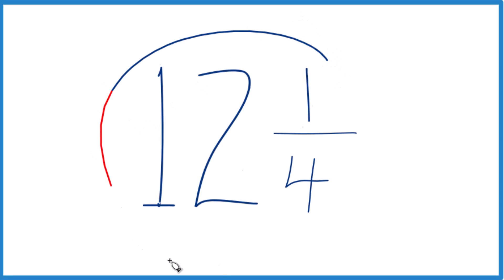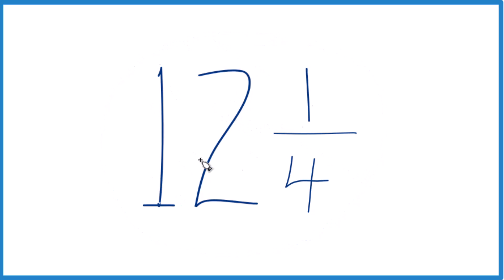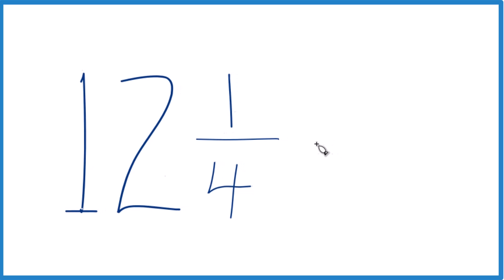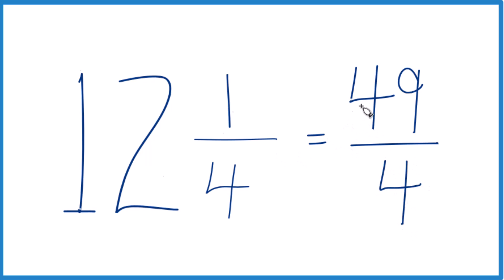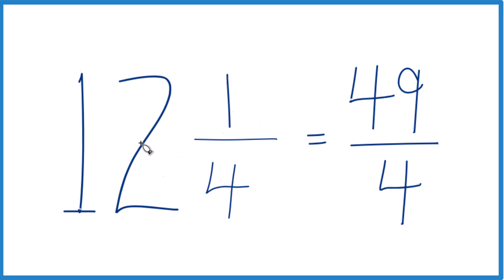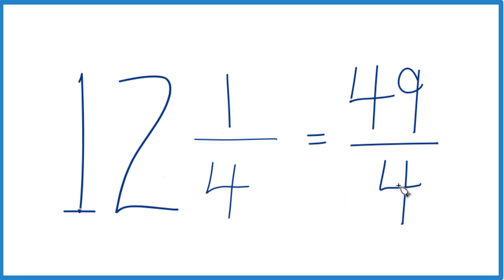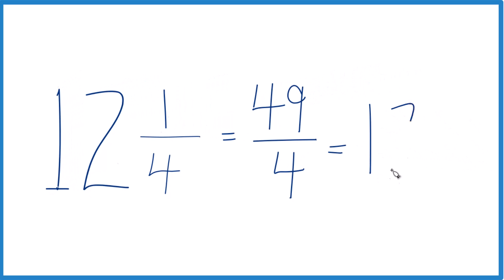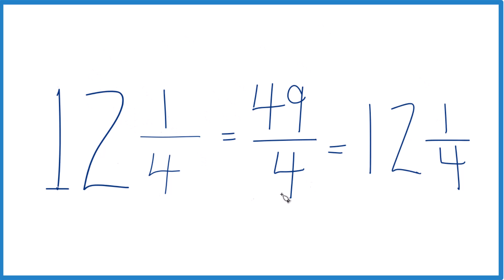Write the Mixed Number 12 1/4 as an Improper Fraction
To change a mixed number like 12 1/4 (twelve and one-fourth) to an improper fraction, follow these steps: